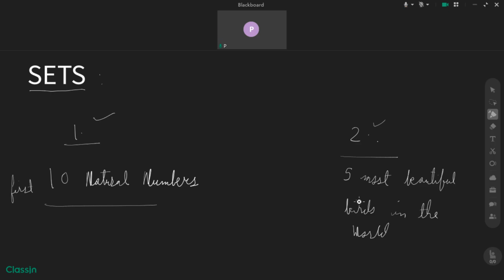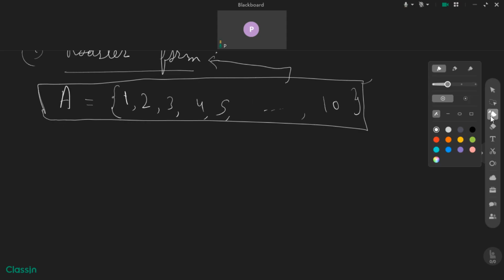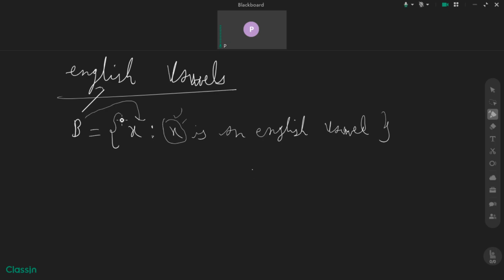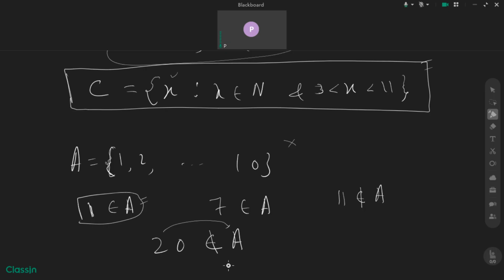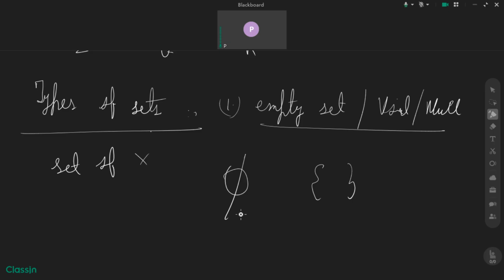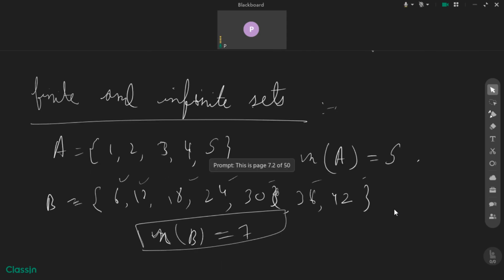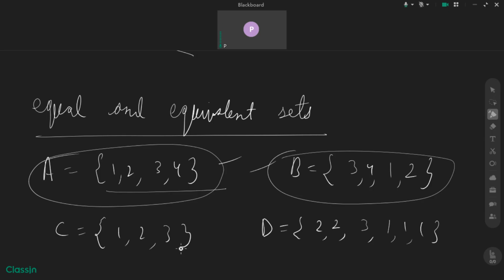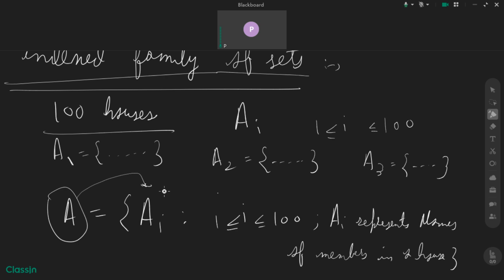CBSE & JEE math series 2026 |Sets| Lecture 1